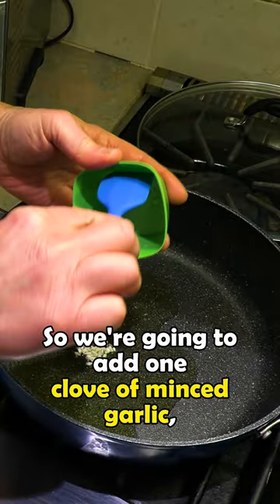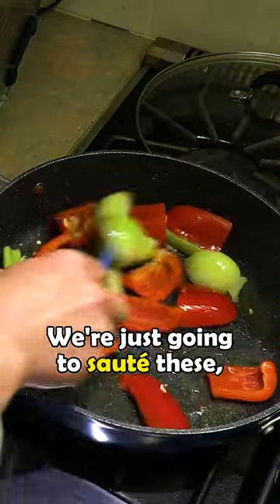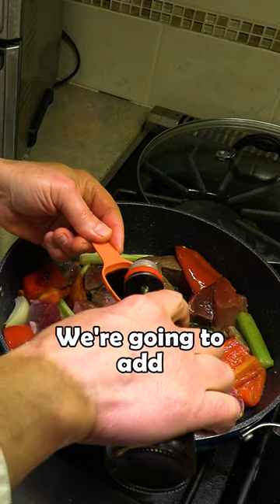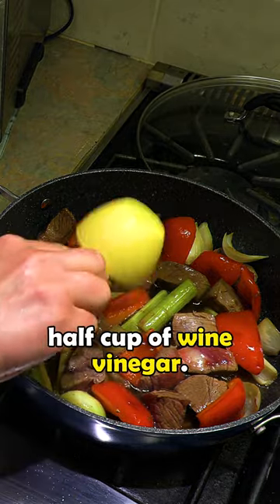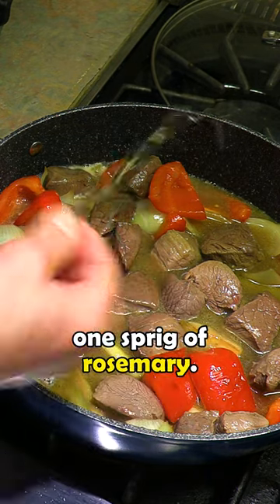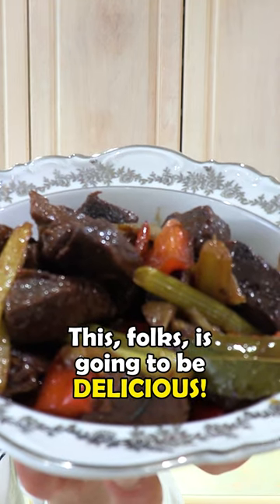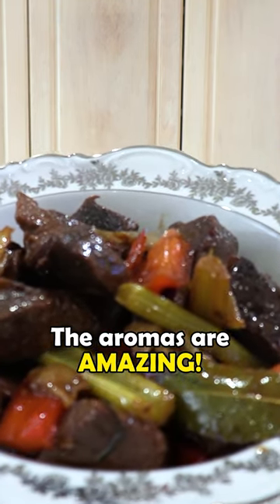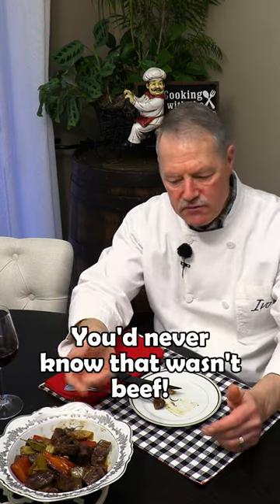Venison (or rabbit) stew - delicious and so flavorful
Venison and Rabbit are both low in fat (very lean) and high in protein - a delicious and healthy choice :) Our family recipe can be used for either venison or rabbit - both come out amazing and today we cook venison. Hope you enjoy it :)